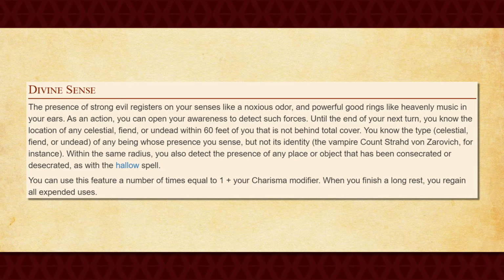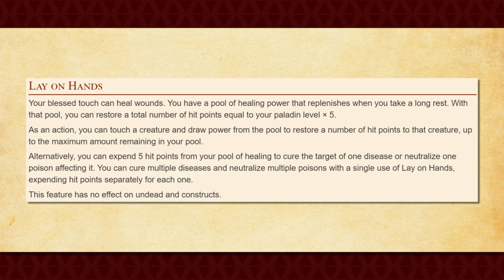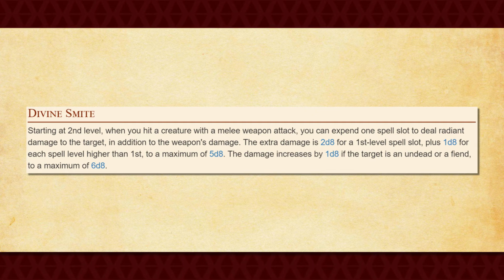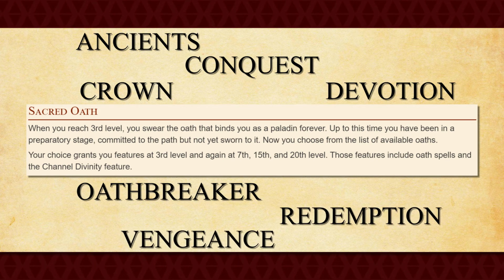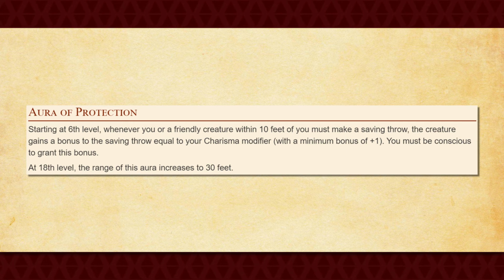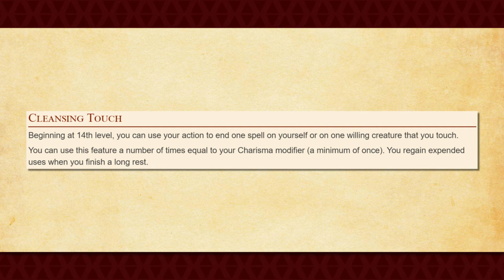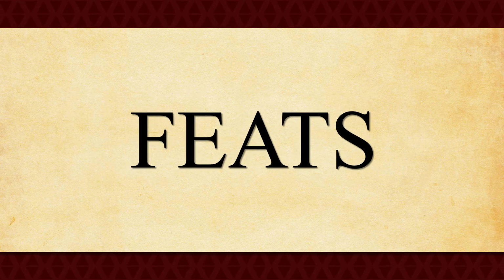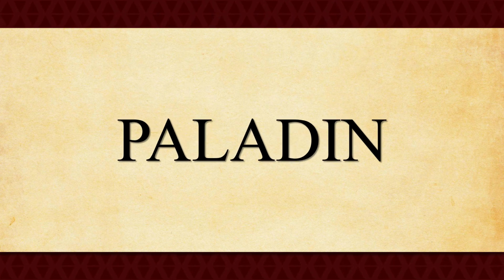Paladin Class Guide for Dungeons and Dragons 5e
In this video, I go over everything that you need to know in order to play as a Paladin in Dungeons and Dragon's 5e.
00:00 Intro
00:13 1st Level
01:53 2nd Level
03:45 3rd Level
04:23 4th Level
04:44 5th Level
04:50 6th Level
05:26 10th Level
05:44 14th Level
06:25 Races
07:19 Feats
07:39 Spells
08:27 Outro